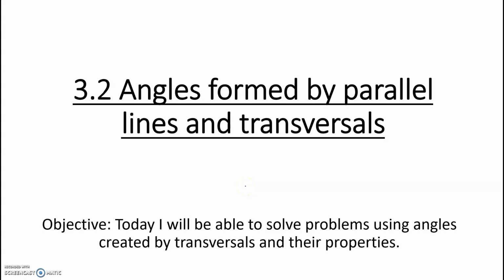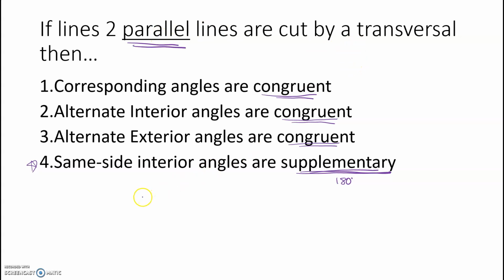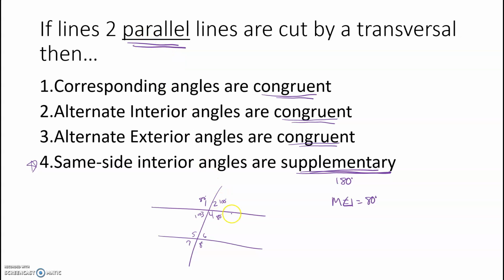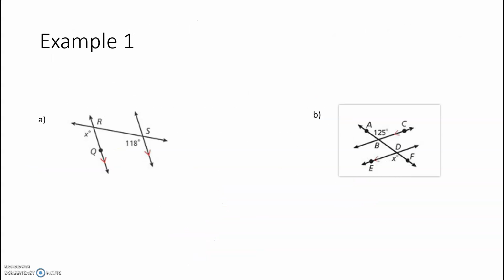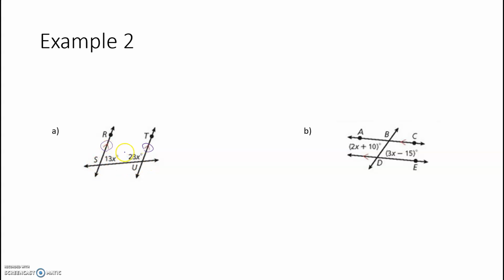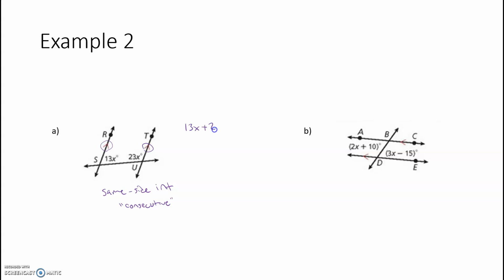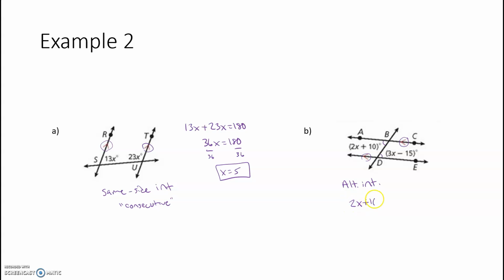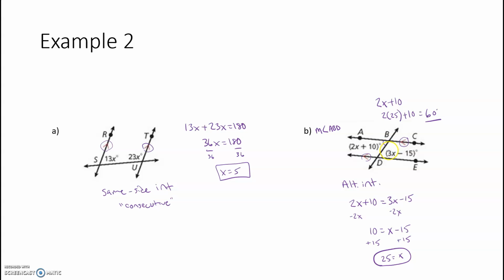3.2 angles formed by parallel lines and transversals